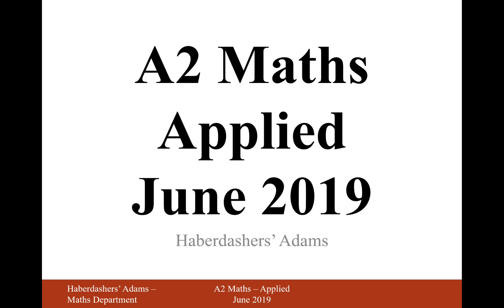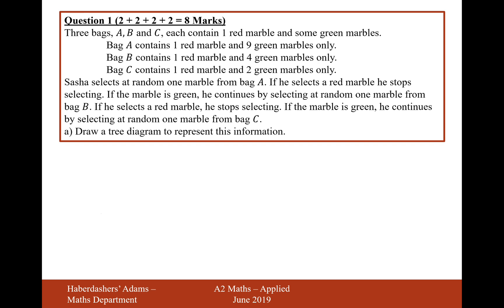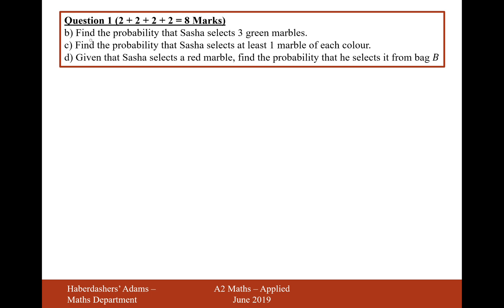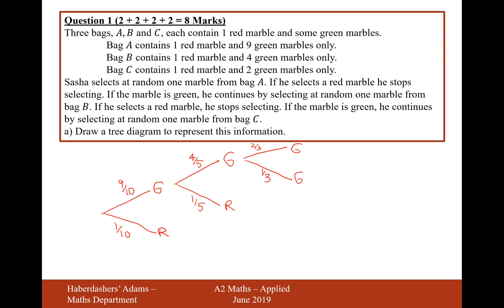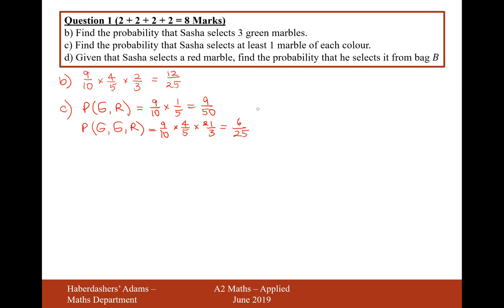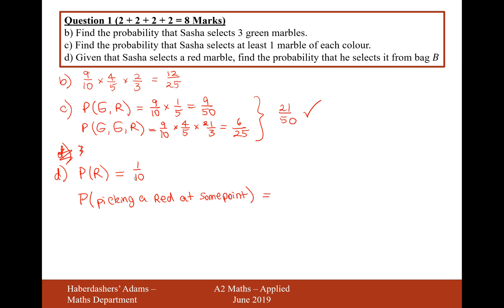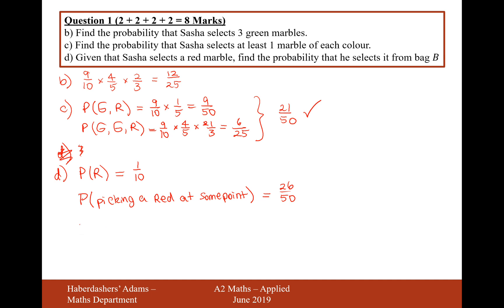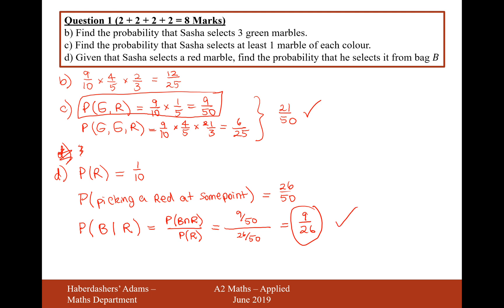A2 Maths - 2019 - Applied (Paper 3) - Q1